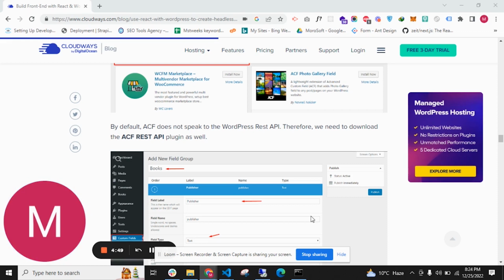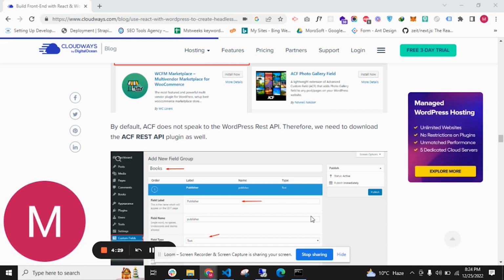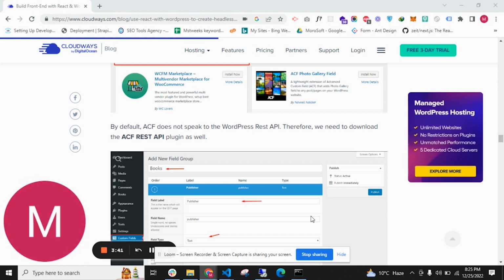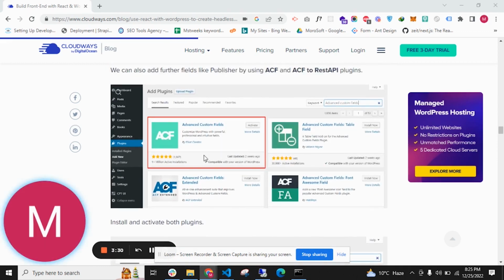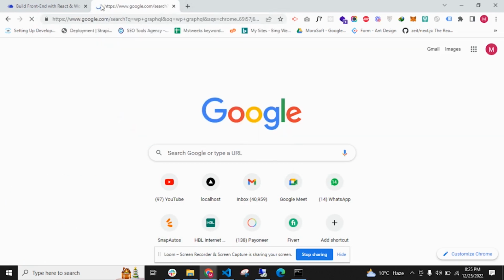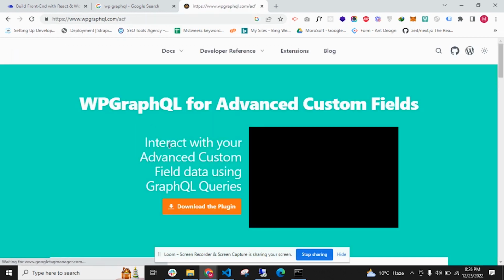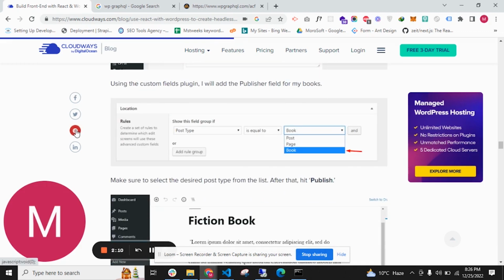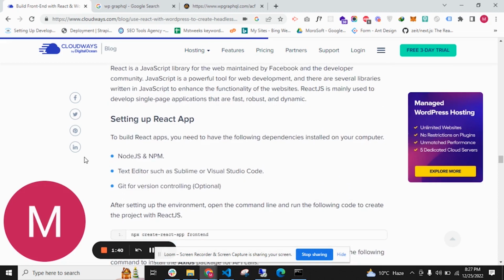How to use wordpress as a headless CMS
What is headless cms and how we can use it.